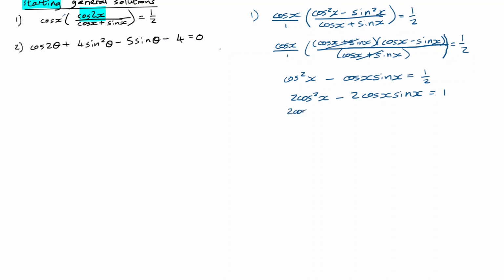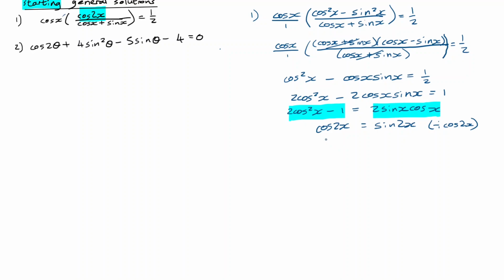Level 4 Trigonometry Grade 12 Starting General Solutions 2 updated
In this video we look at several general solution questions and specifically doubling down on how to start them. Enjoy the interview style setup of the video.